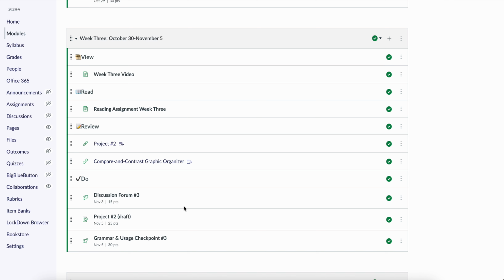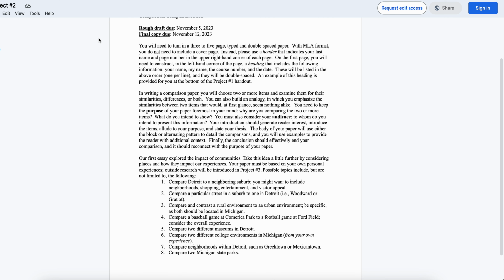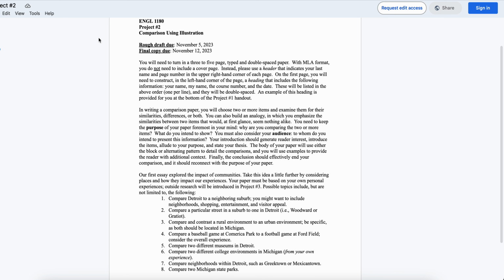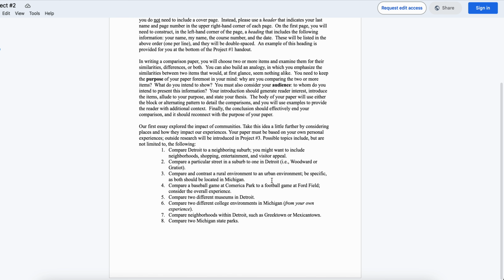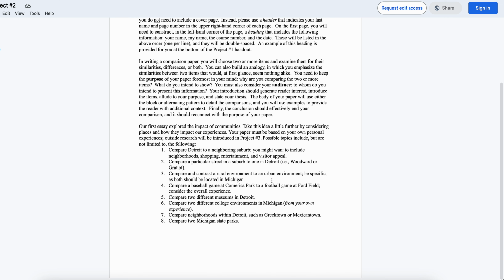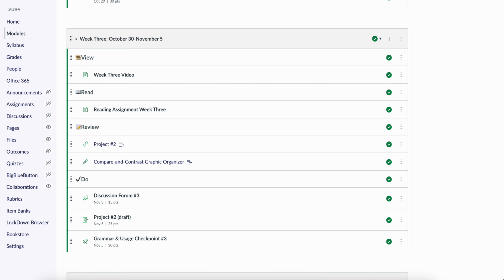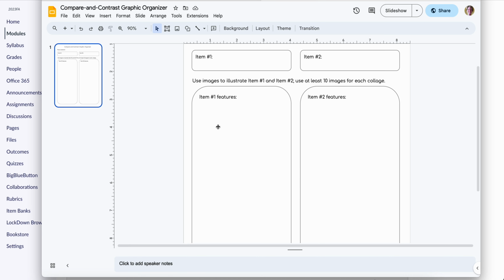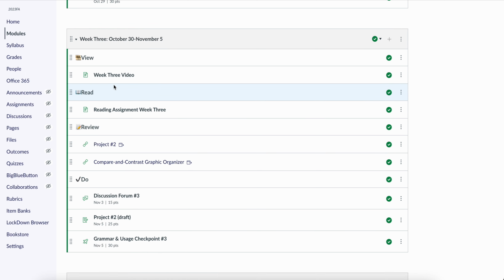Macomb F23 Week Three